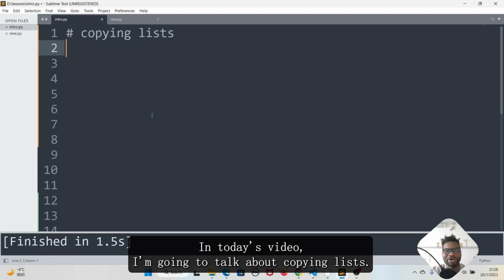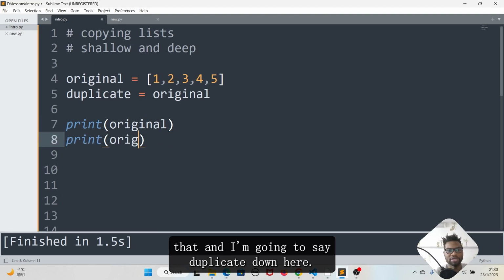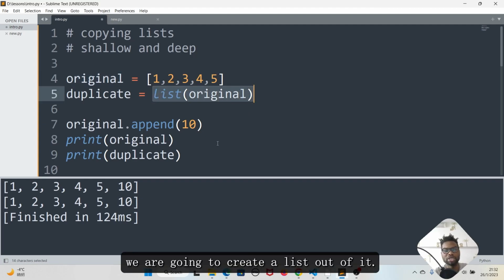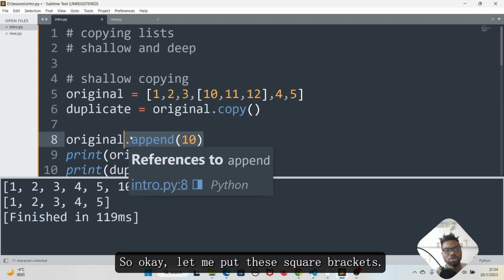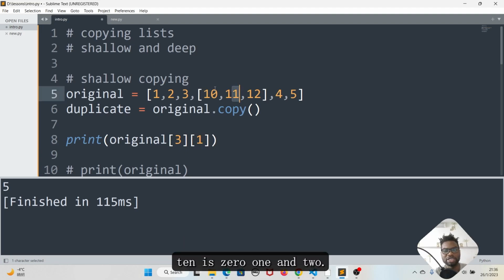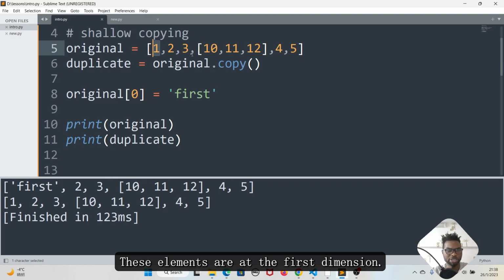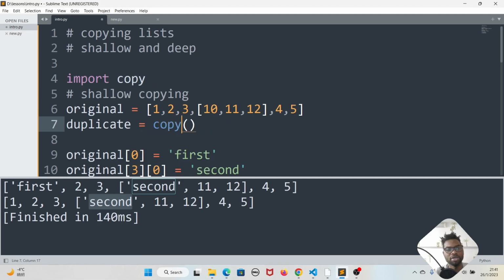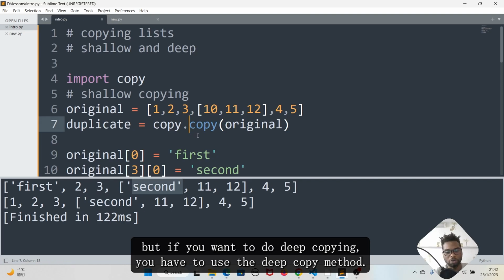How Shallow and Deep Copying in Python works | Using Lists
When copying lists in python, sometimes you just want to d a shallow copying and sometimes you want to do deep copying. In this video I will show you the differences between these two kinds of copying using lists in python.

Timecodes
00:00 - Intro
01:00 -  Assigning a list as value to another list
02:56 - Shallow copying using the list method
03:28 - Shallow copying  using the copy method
03:58 - Shallow and deep difference
06:38 - How Shallow and deep work
08:44 - deep copying
10:35 - Conclusion